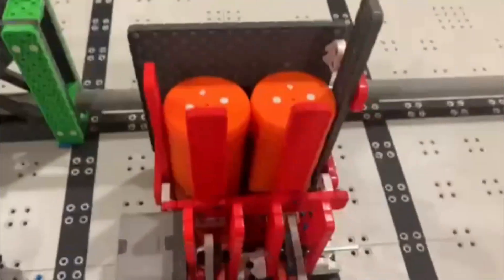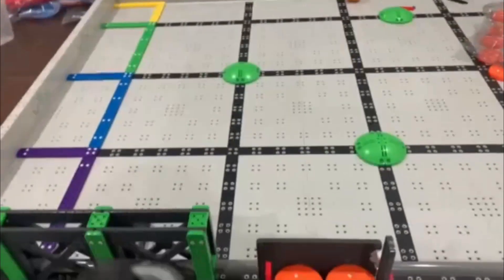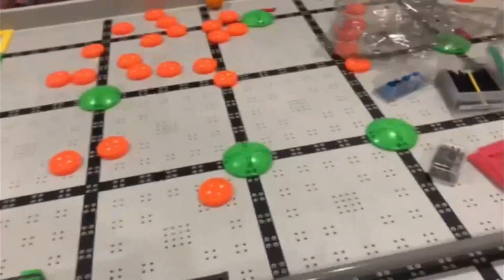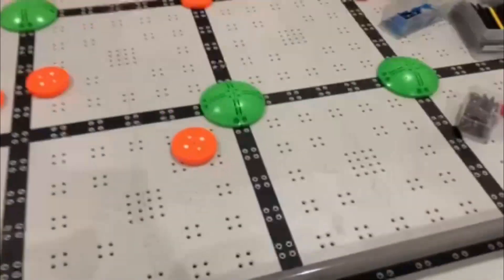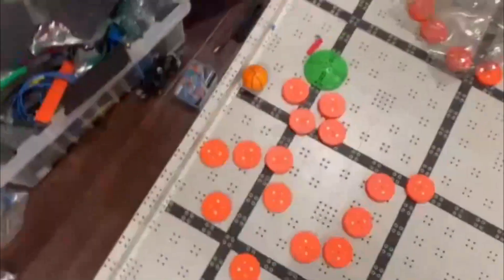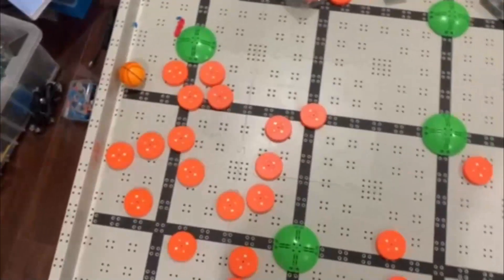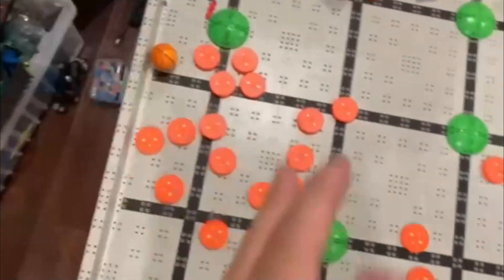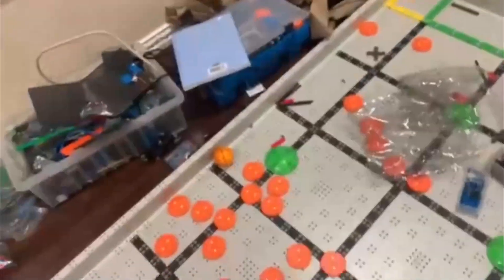epic slapshot shooter (epic)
slaps hot content is here
pls contact to tell me there is a better way